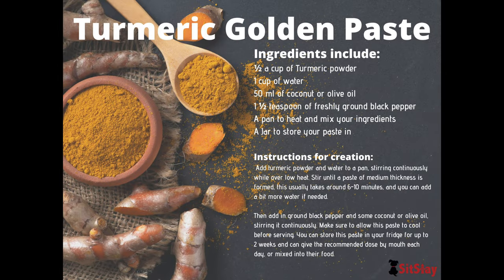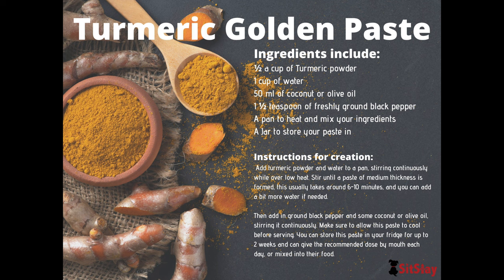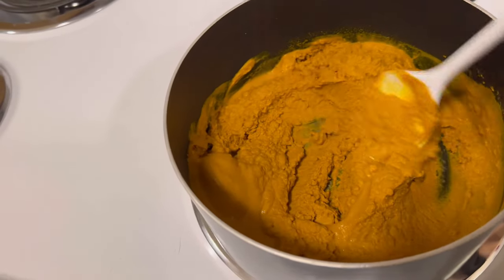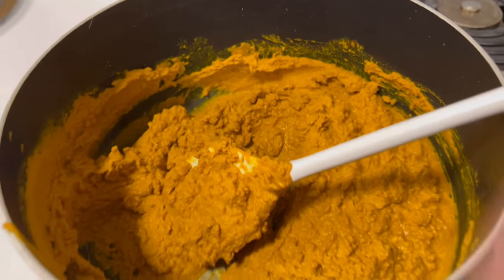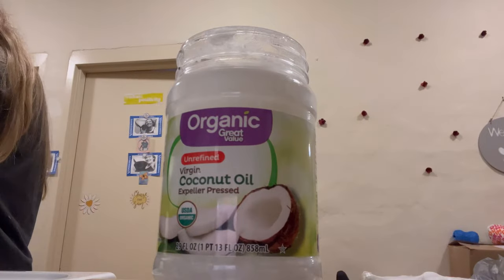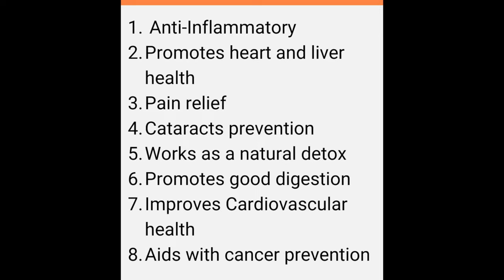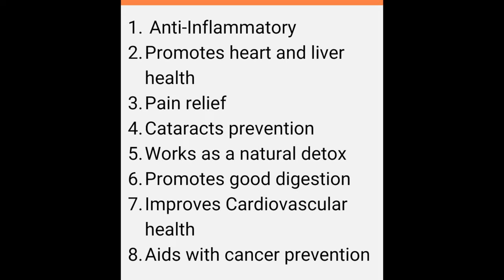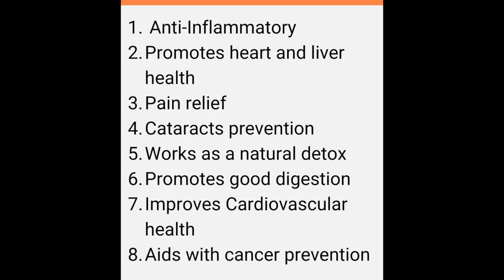Golden Paste Supplement for Dogs: What Does It Do & How to Make It!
Want to try our BarkBox?

Our Amazon Wishlist

Hi! I’m Brielle, and I’m a 23 year old disabled college student and dog trainer with a service dog named Arlo (AKA Oak Hill’s The Good Dinosaur CGCU TKA)! He’s a standard poodle with a tuxedo parti marking, and he helps with my psychiatric and medical disabilities, including Ehlers-Danlos Syndrome.

Music Library:

ALL Music used in my videos on my channel belongs to the rightful owners and I do not claim any of it as my own unless I am singing/playing it visibly on-screen.